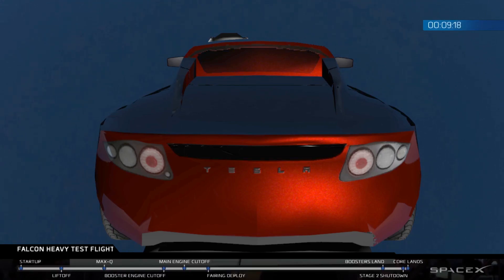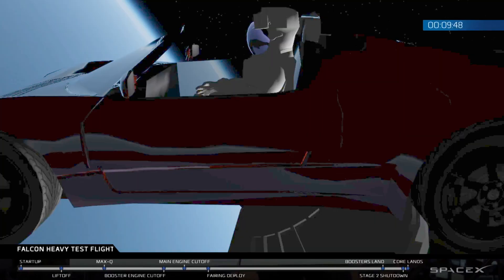Orbiter 2016 - Falcon Heavy Test Flight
Courtesy of SpaceX. NOTE: Simulation experience may be different from real-life scenario.

Re-witness the historic first flight of SpaceX heavy lift vehicle through the brand new graphics from Orbiter 2016. This is a re-creation in an attempt to simulate the actual launch scenario as close as possible.